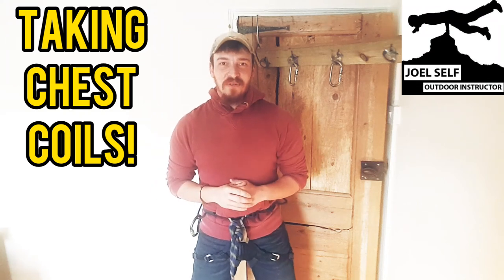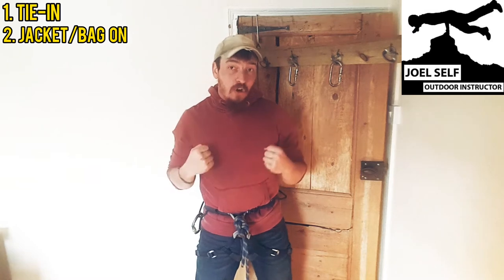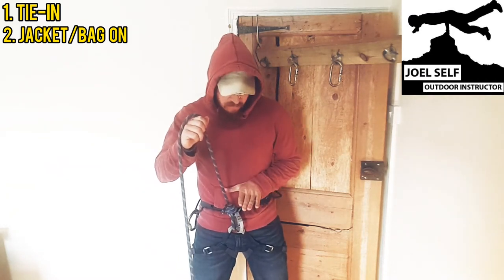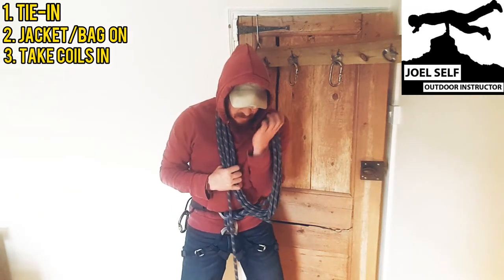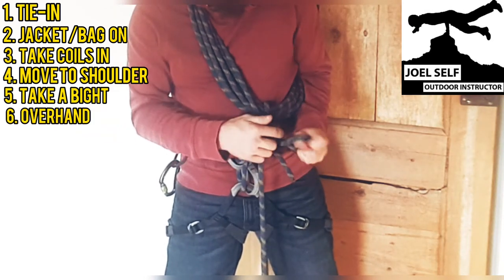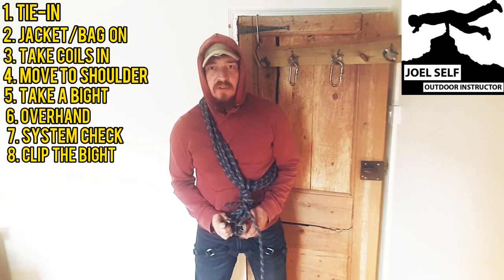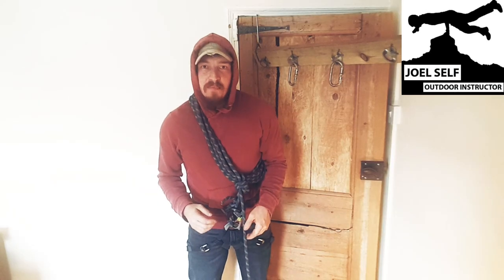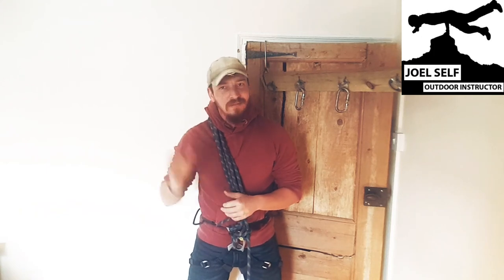Taking Chest Coils! (Climbing & Mountaineering Focus) - A Video by Joel Self - Outdoor Instructor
Another requested video today, this one outlining two of the many different ways you can take your chest coils and tie them off! Not every method suits everyone but these two work well for me and serve purpose brilliantly in my opinion.

And please remember during these tough times I'm asking for those who watch these videos to consider donating via my to support my business during this COVID19 'Lock Down'! You can donate as little as £1 or more if you feel you can! Thank you to you all for your ongoing support!